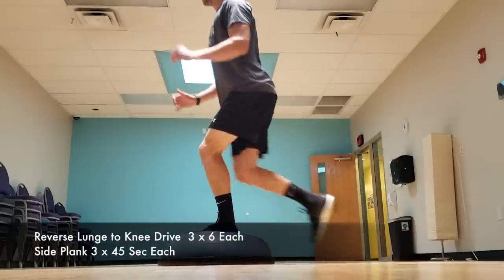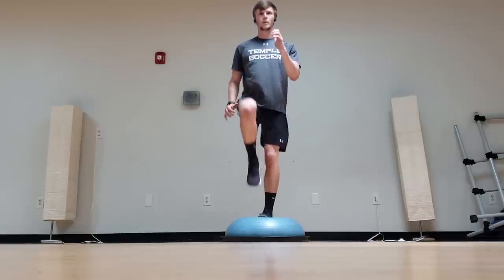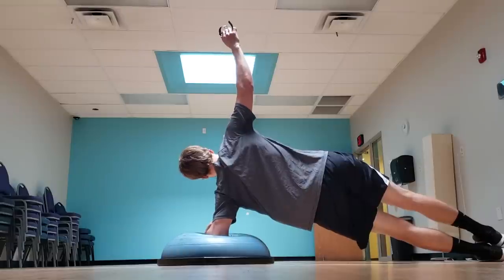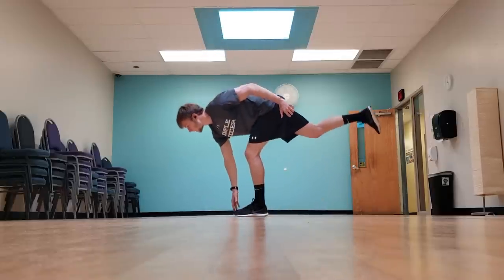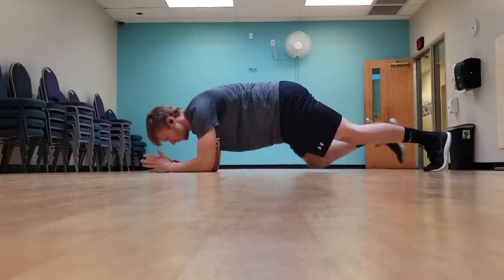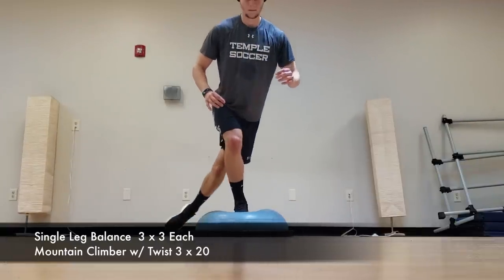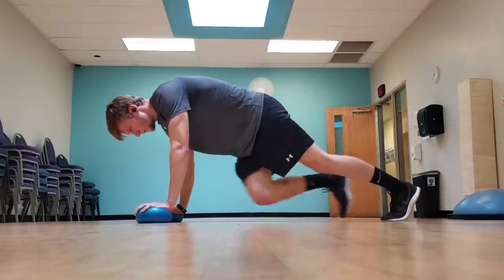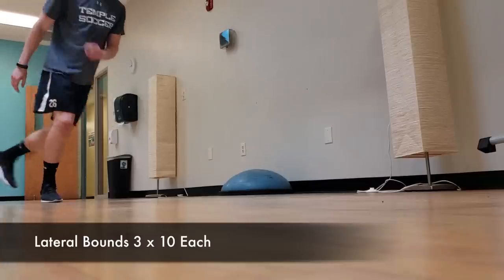How to Improve Balance, Stability, and Core Strength for Footballers/Soccer Players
➢ Download the Speed Program now!

About Mueller Performance

Stefan Mueller is a former NCAA Division I college soccer player (Temple University, USA), current professional player (Southport FC, England), and ACSM Certified Personal Trainer. The goal of Mueller Performance is to share all of the knowledge I gathered over my years of playing and training to help you become the best player you can be.